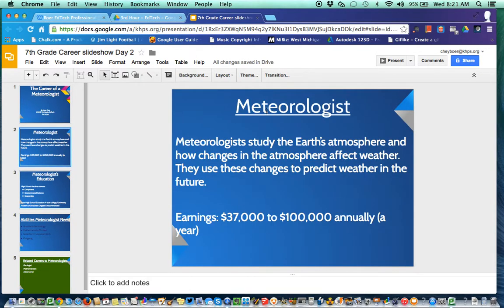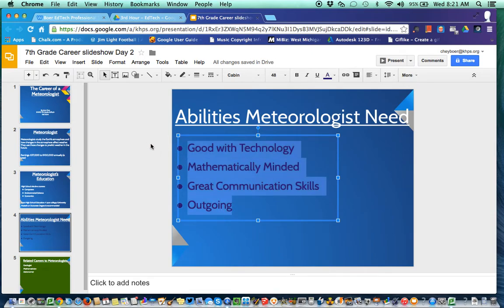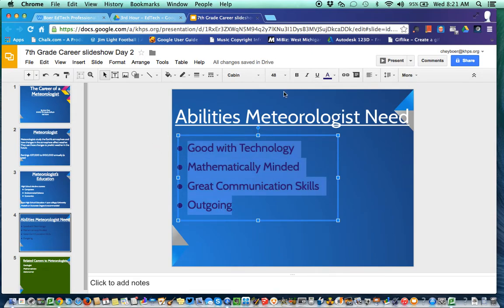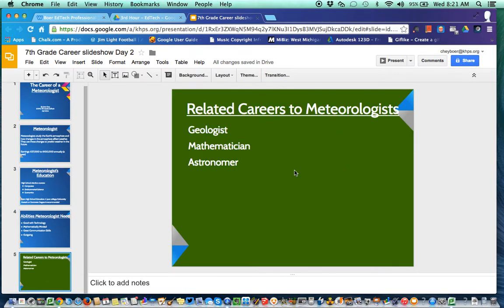Presentation Layout Consistency